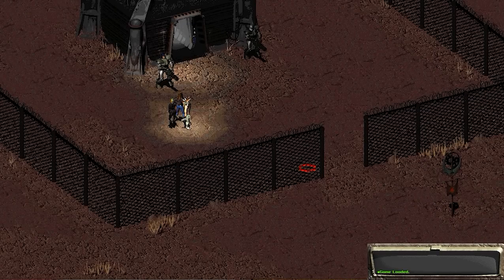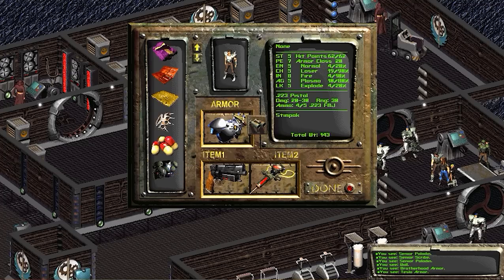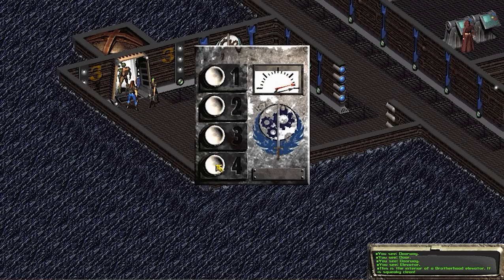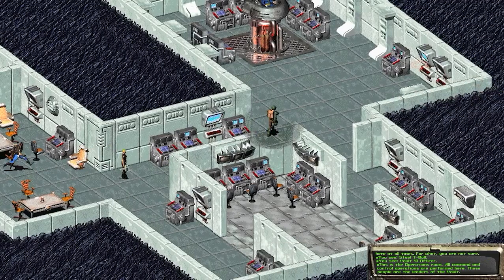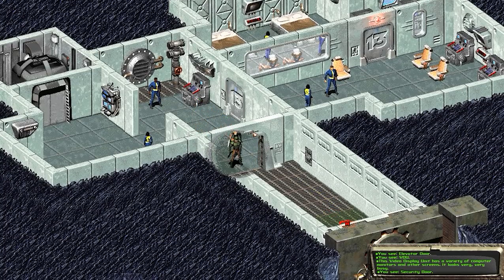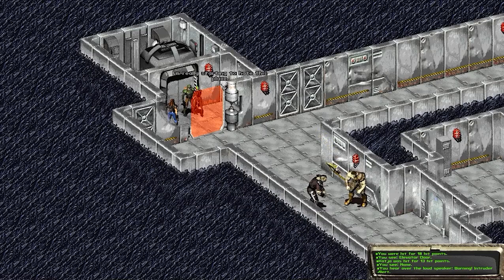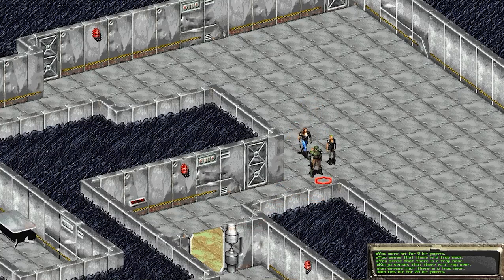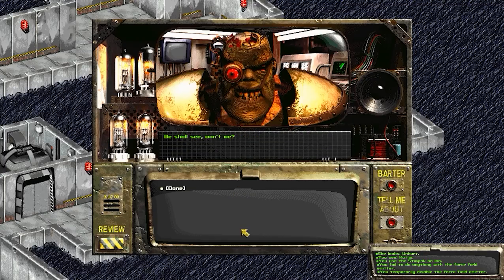Fallout - Working with the Brotherhood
We meet the Brotherhood, return to Vault 13, and visit a military base to do some tough work.

Fallout: A Post Nuclear Role Playing Game is an open world role-playing video game developed and published by Interplay Entertainment in 1997. The game has a post-apocalyptic and retro-futuristic setting, in the aftermath of a global nuclear war in an alternate history timeline mid-22nd century. The protagonist of Fallout is an inhabitant of a Vault, long-term shelters, who is tasked to find the Water Chip to save other dwellers from water shortage.